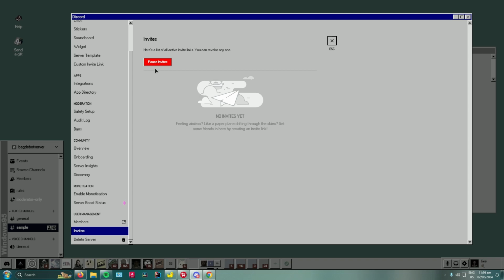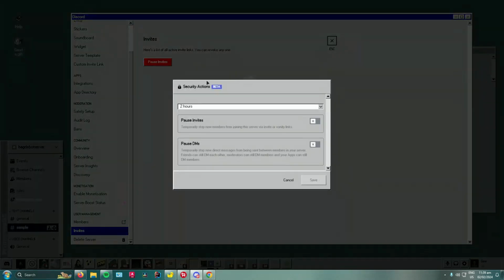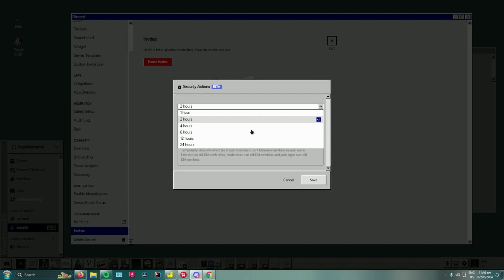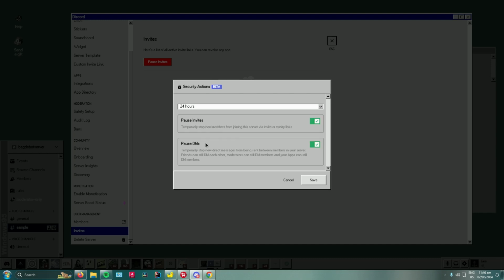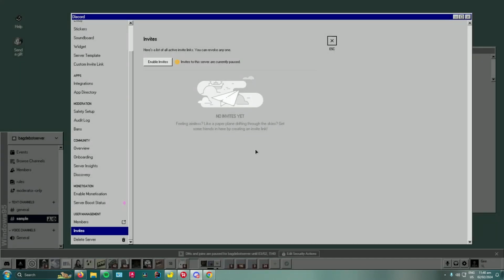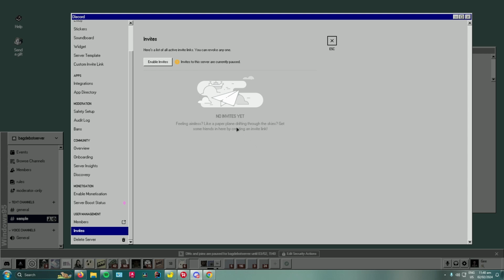How to Pause Discord Invites • Tutorial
How to Pause Discord Invites

In this short video I show you all you need to know on pausing Discord invites.